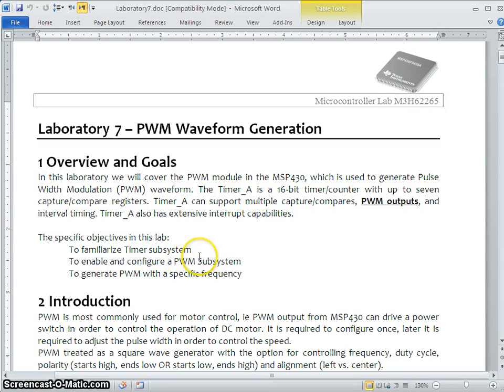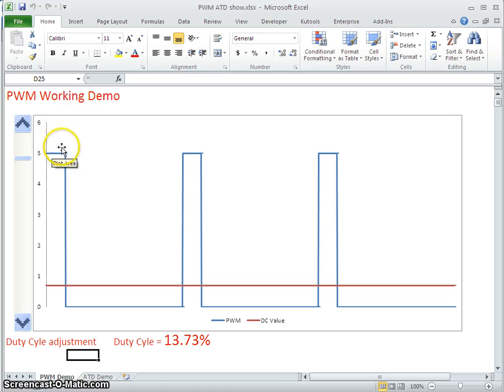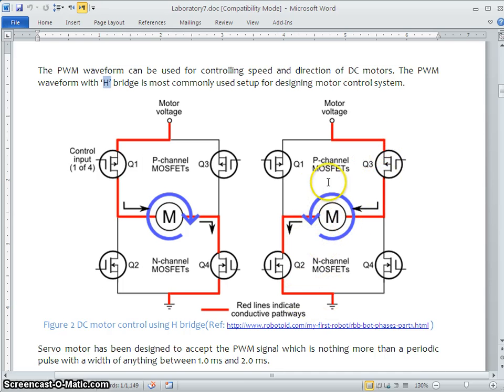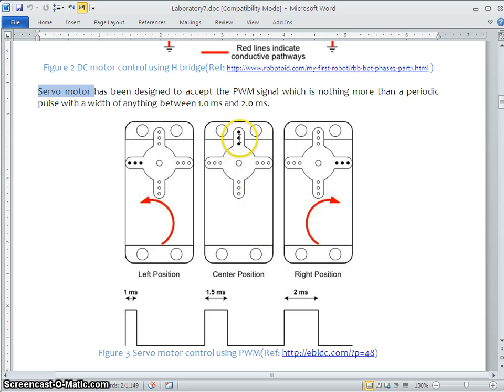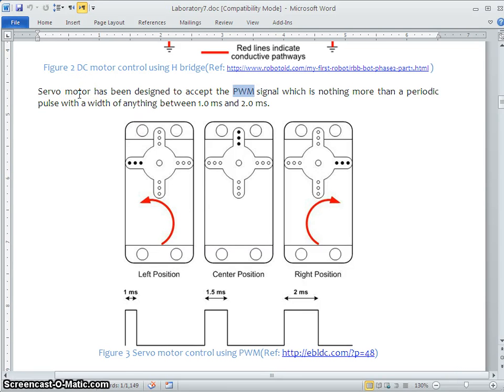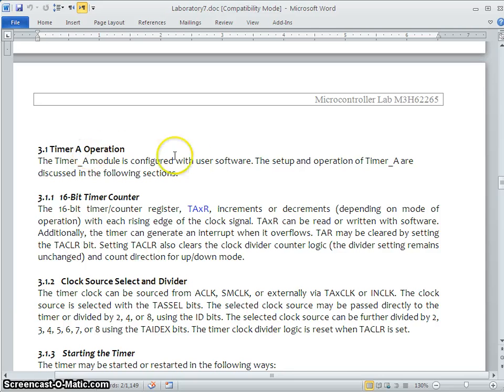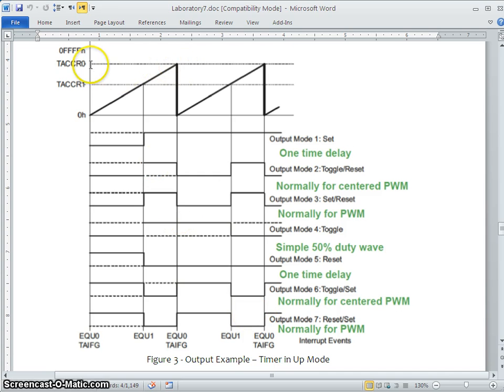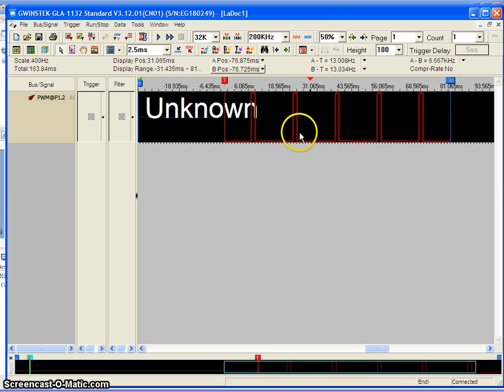Pulse Width Modulaiton (PWM)- MSP430 - Launchpad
This video describes step-by-step procedure for activating Pulse width Modulator of a Launchpad. It includes creating a project using MSP430 Launchpad MSP430F5529, source code explanation and debugging.